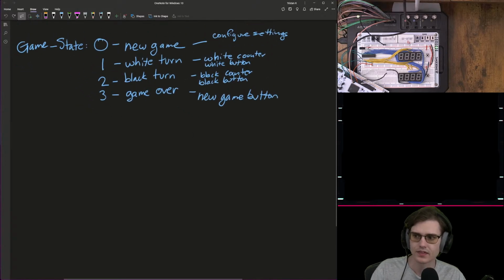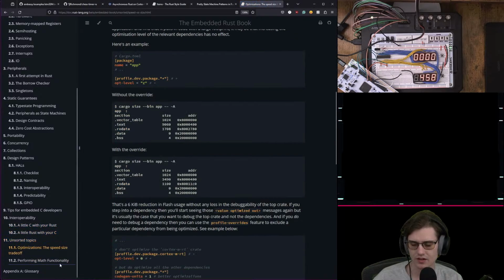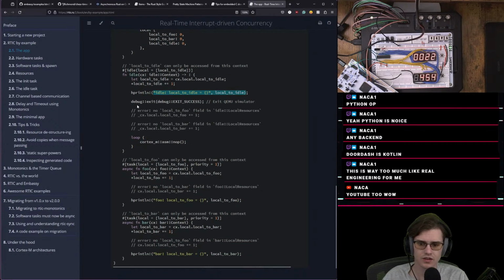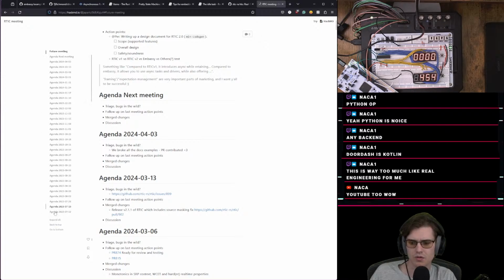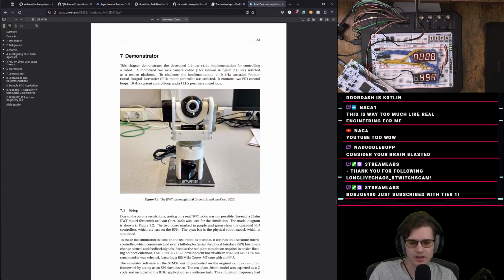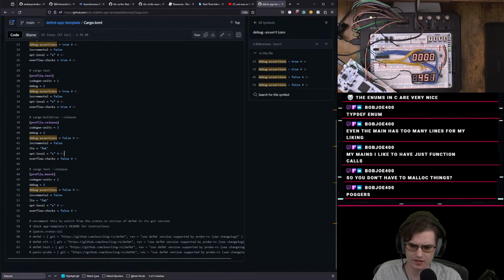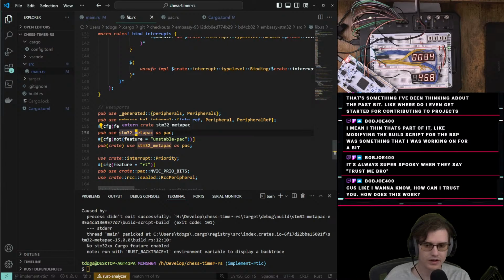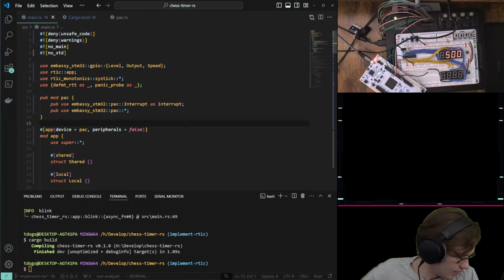Embedded Rust Development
Learning how to program my STM32 with the Rust programming language to meet President Biden’s national cybersecurity strategy listed in the February 2024 Back to the Building Blocks paper.